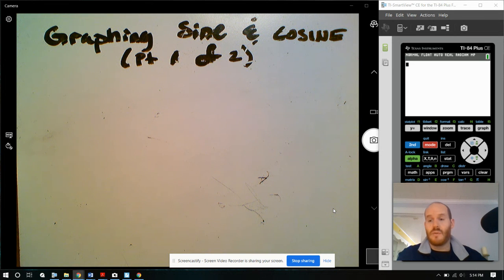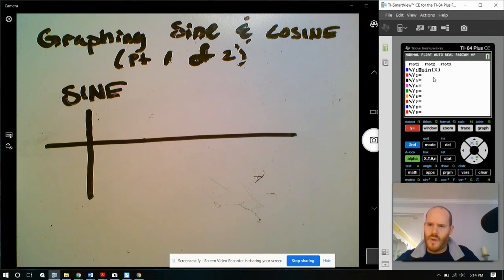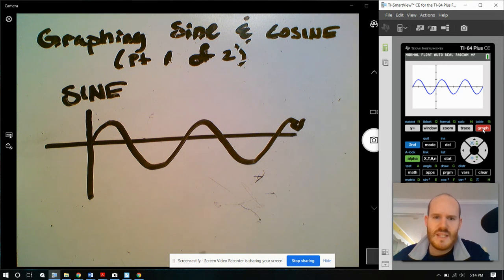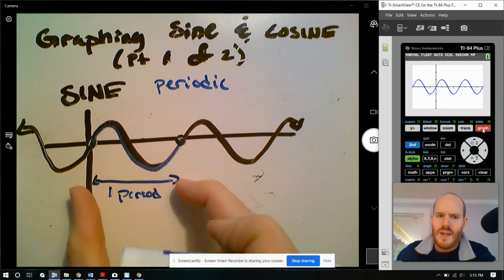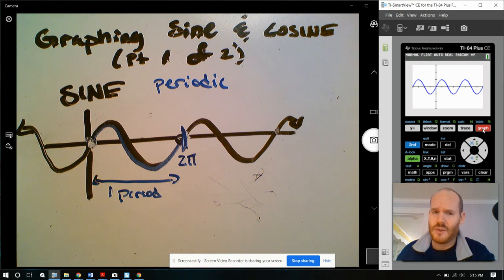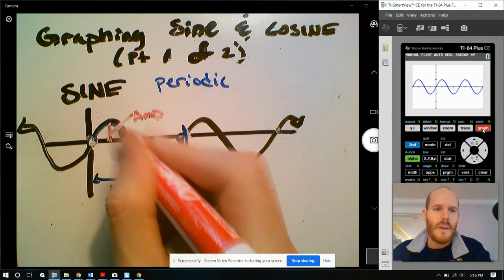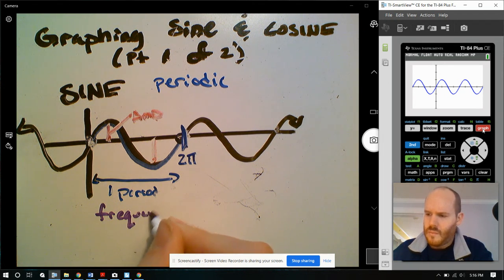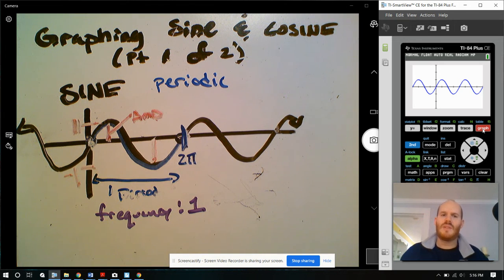Graphing Sine & Cosine (part 1 of 4)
Video 1 of 4 - introduction